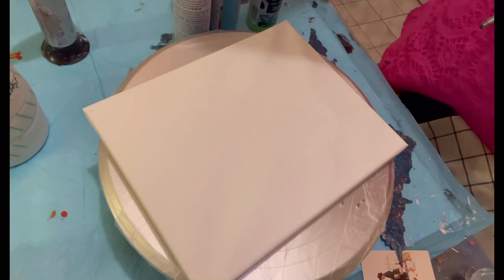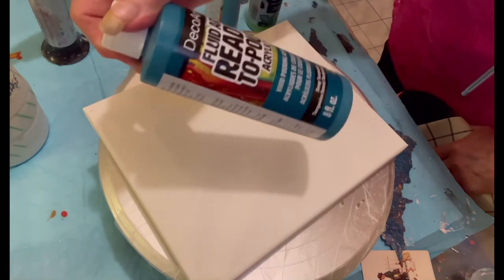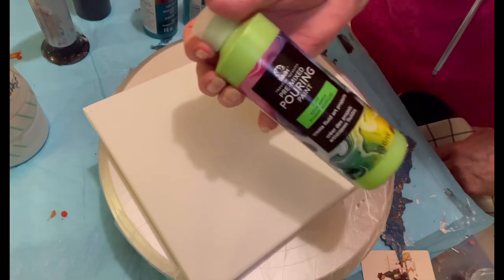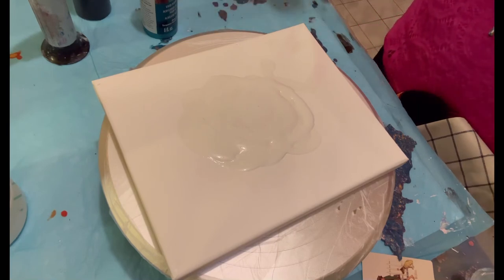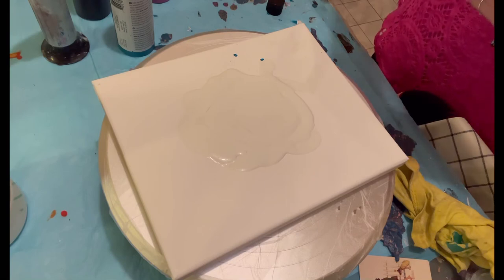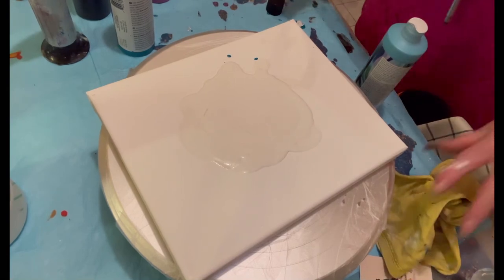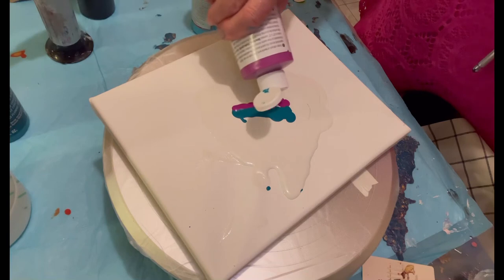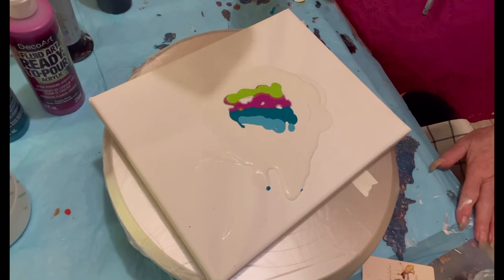(106) Premixed Folk Art and Decoart paint, modified swipe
New cake spinner. Swipe with a tool then modified. Premixed paints . They made cells and lacing.

FACEBOOK Mac’s Art Place

INSTAGRAM macsartplace